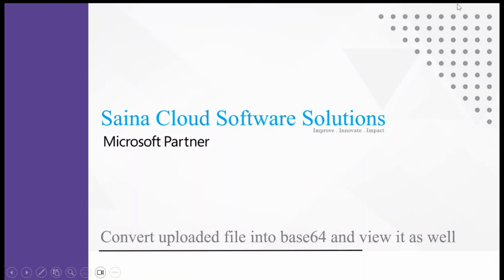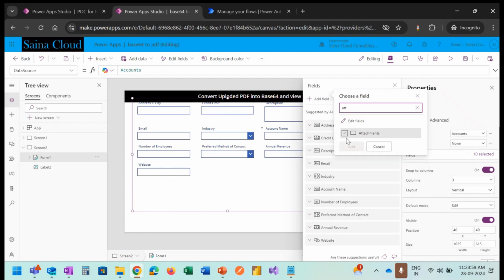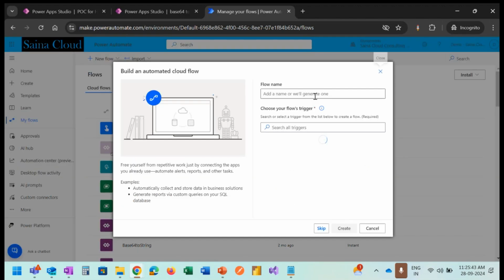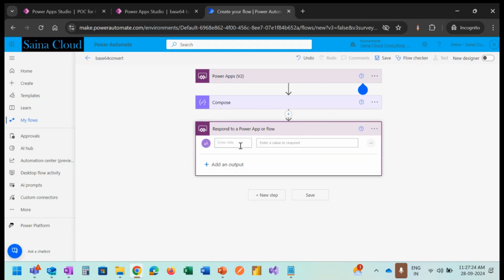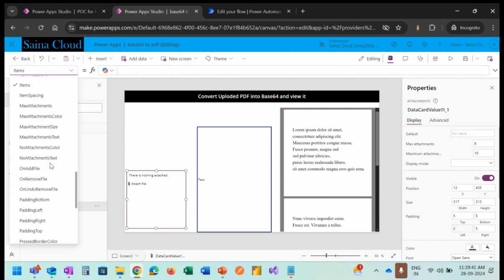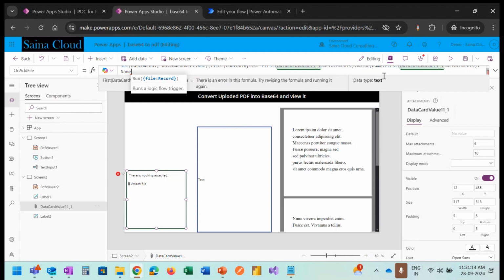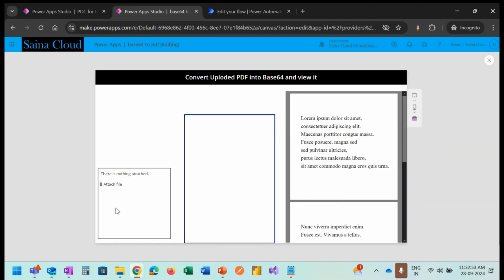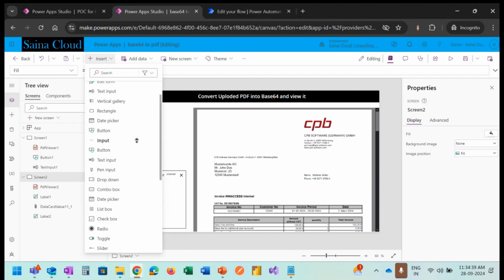Convert uploaded file into base64 and view it as well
Step 1: Develop a Power Automate flow and add it into the solution and add it into the app as well:
Step 2: Add an attachment control using “Edit Form” as there is no direct functionality add a text label to show the Base64 and add a PDF viewer control.